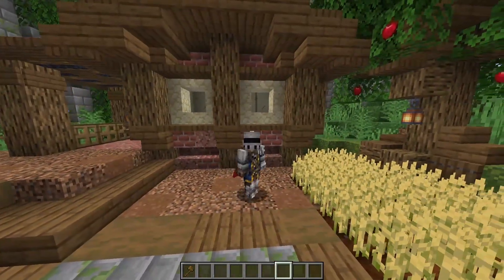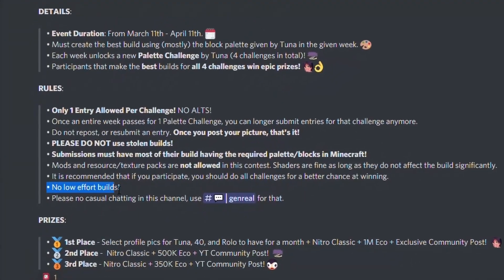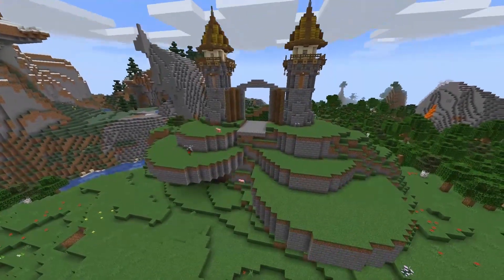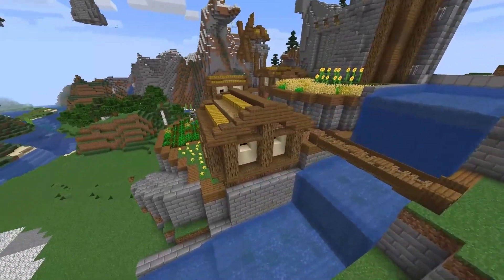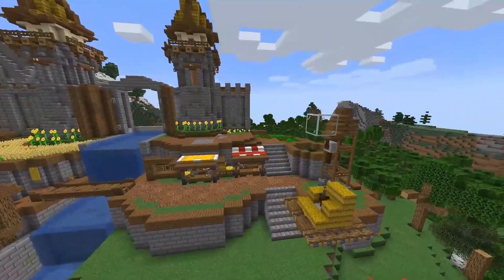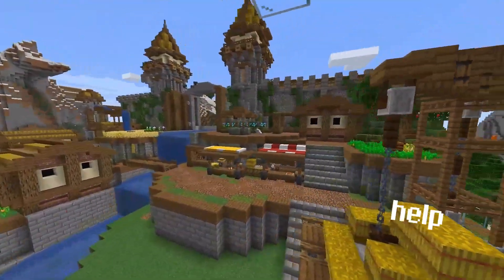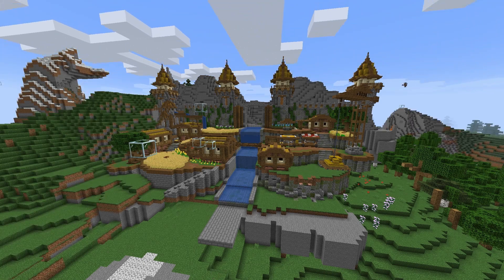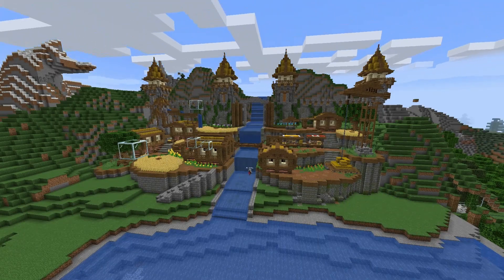I Competed in a server Build Challenge week 1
Hello fellow creators and inventors alike, in today's video I joined a Minecraft block pallet build challenge competition and ended up constructing an Epic! village kingdom in 3 days and 10 hours

also check out episode 2